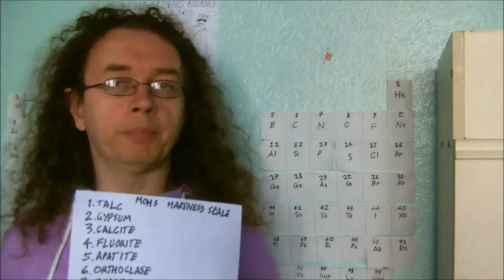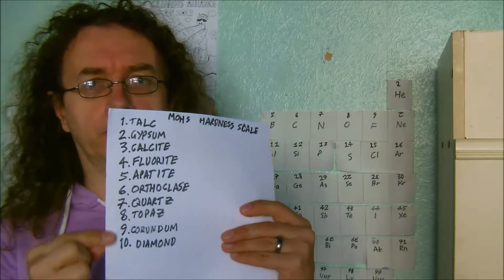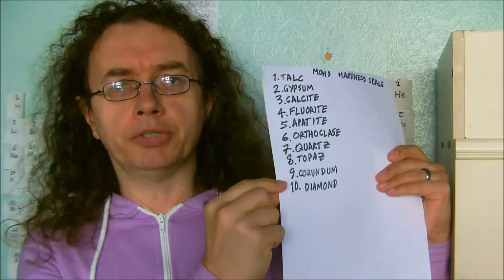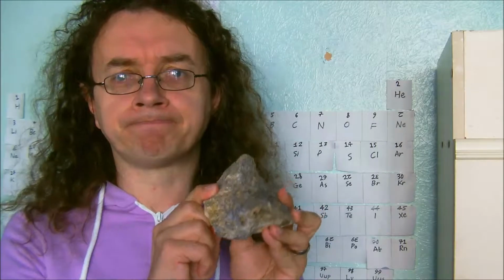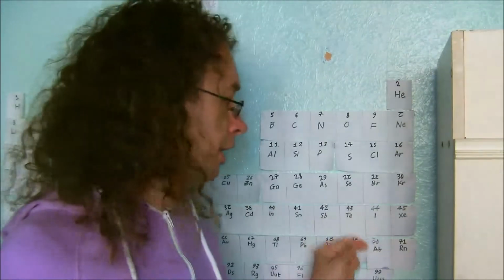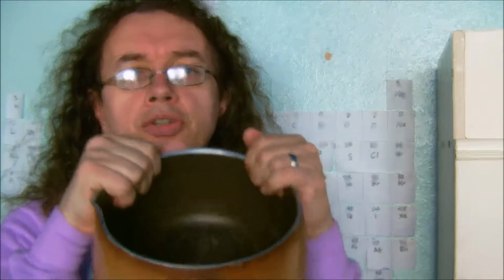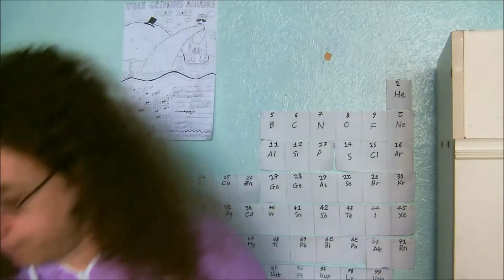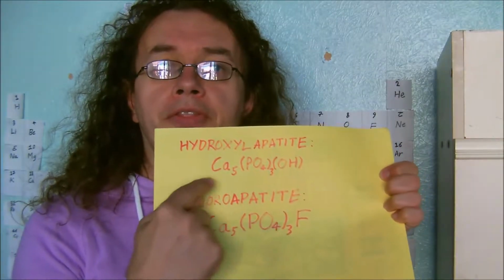Water Fluoridation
Click to tweet:  .  Also, don't shoot the messenger, there's another vid coming on this!  It's on the AQA IGCSE Chemistry syllabus, OK?